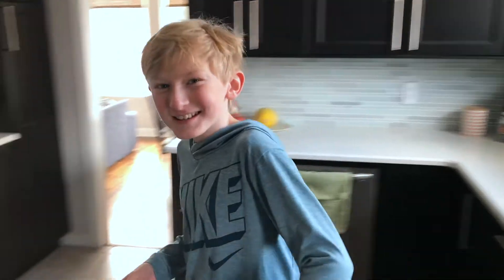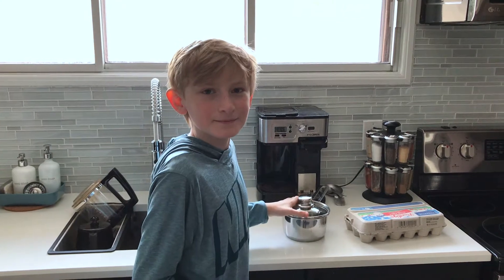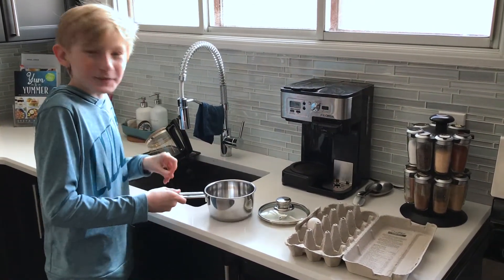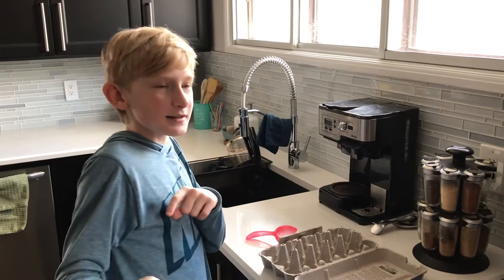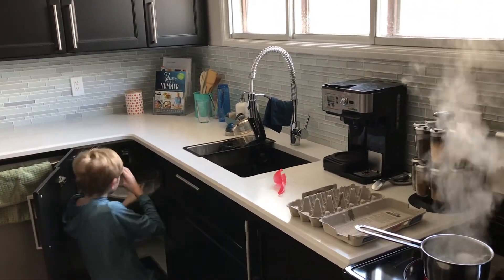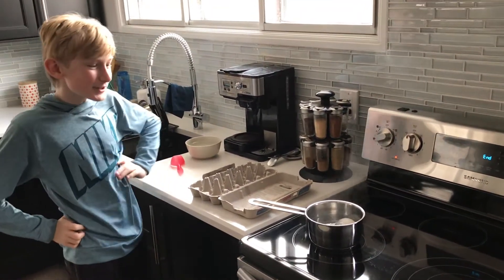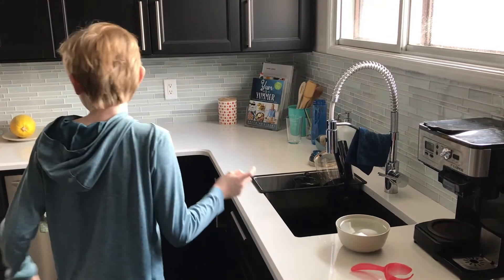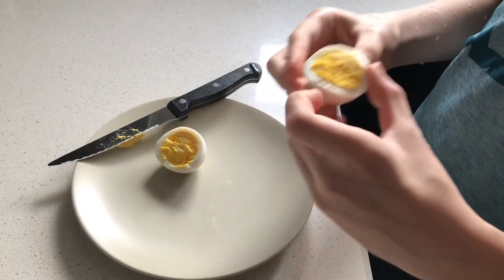Eggs with Jet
Jet shows the right way to boil an egg!